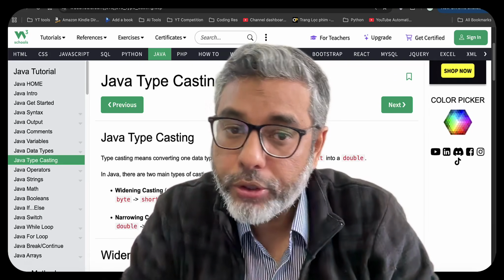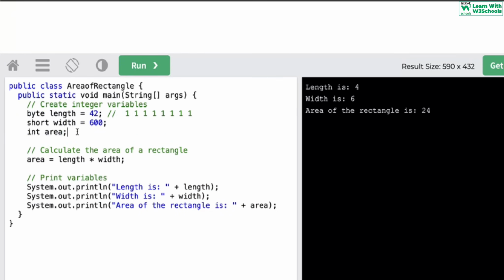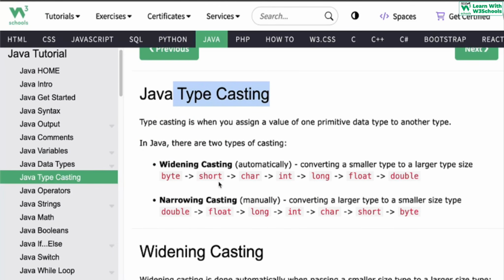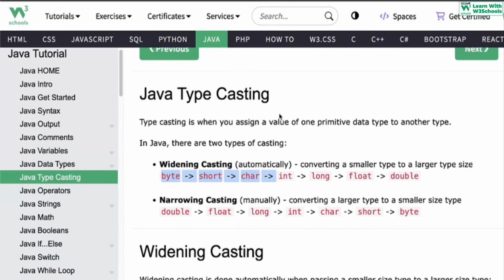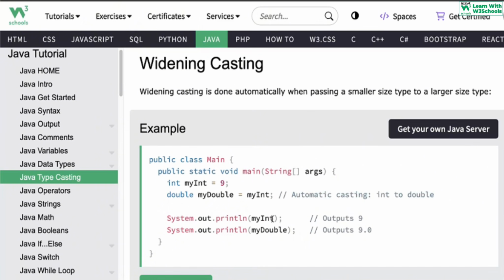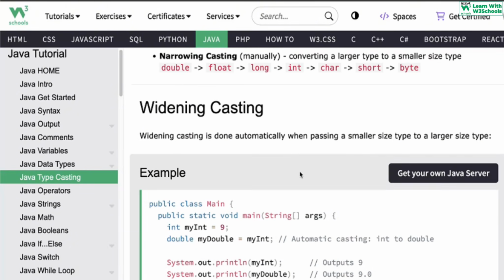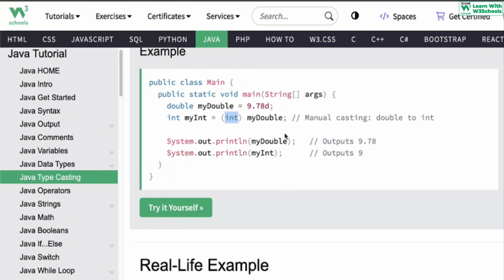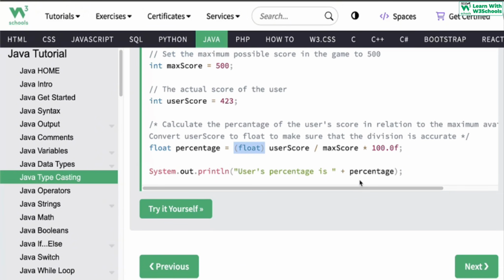W3Schools Java Full Course For Beginners: Lesson-5 | Java W3Schools Tutorial | Java Type Casting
Welcome to the W3Schools Java Full Course for Absolute Beginners, a complete 18-lesson Java programming series taught by Dr. Zeeshan Bhatti and powered by the Learn With W3Schools channel.
This series is designed to help you learn Java from scratch, using the clean, simple, beginner-friendly explanations based on the W3Schools Java Tutorial.

Whether you're starting your programming journey, preparing for exams, moving into software development, or switching careers, this full Java course will guide you through every essential concept—step-by-step, one lesson every day.

⭐ About This Lesson (Lesson-5: Java Type Casting)
In today's lesson, we cover: